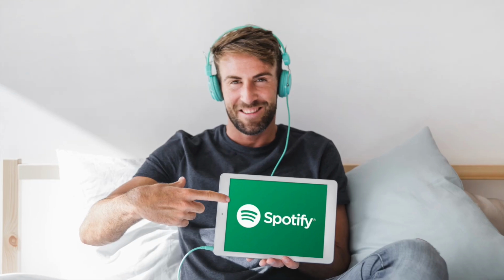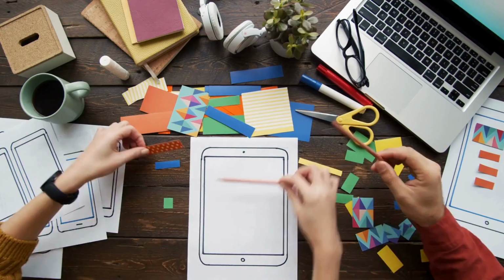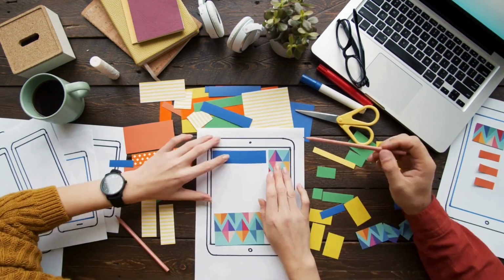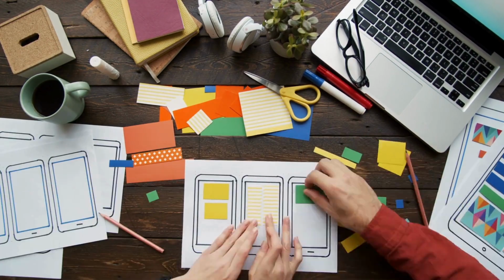I Exposed The WORST Business App Blunders That Will Bankrupt You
Thinking about building a mobile or web app for your business? Hold up! Before you dive in, you need to know the truth most developers won’t tell you. The wrong decisions can turn your dream project into a money-draining disaster.

Big brands know the secret to app success, but 99% of business owners walk straight into avoidable traps. Are you making these same costly mistakes?

📉 42% of startups fail because they misread market needs.
📱 Android owns 71% of the market, but iOS dominates premium users.
💰 Acquiring a single app user costs between $2.5 to $6—can you afford a bad strategy?

If you want an app that scales, sells, and dominates, watch till the end. Skip this, and you might be the next failed app owner.

RELATED VIDEOS, Recommended for you to watch!

Company : Sunyam Software LLP